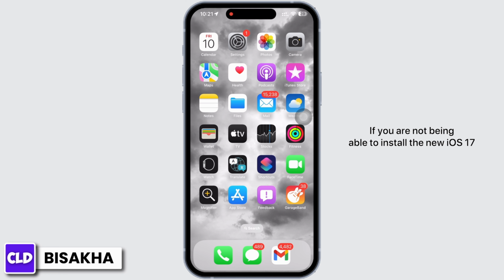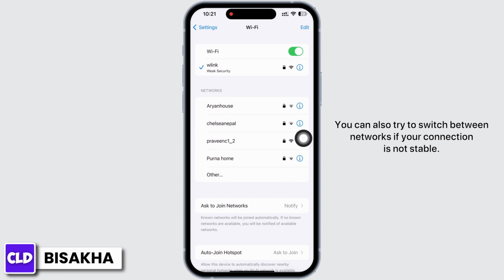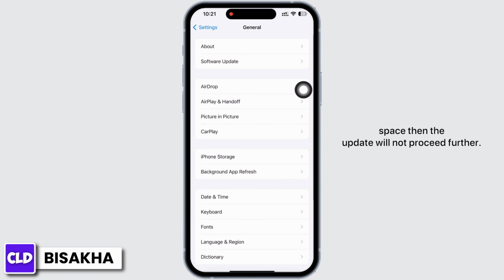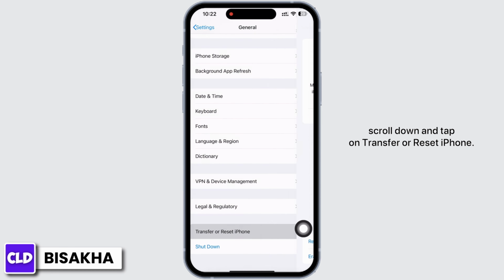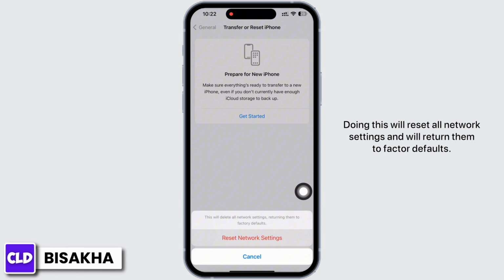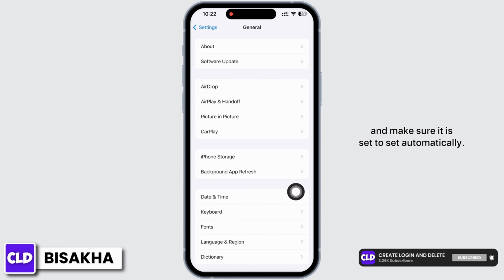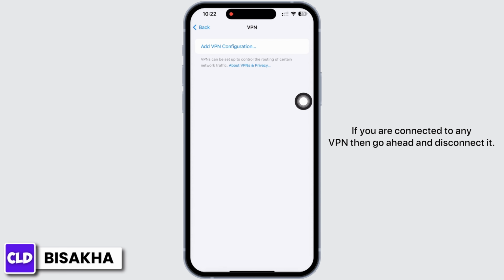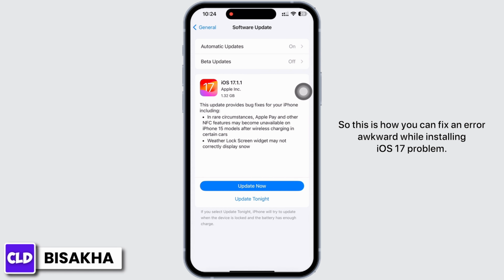How To Fix Unable to Install Update An Error Occurred Installing iOS 17 (iPhone - iPad)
In this tutorial, we'll walk you through a comprehensive guide on how to fix this issue and successfully update your iPhone or iPad to the latest iOS version. We'll cover several effective solutions, from the basic checks to more advanced troubleshooting methods.

👋 Welcome to Create Login And Delete! Today's video is dedicated to all iPhone and iPad users struggling with the common issue of being unable to install iOS 17. If you're encountering the frustrating message "An Error Occurred Installing iOS 17," you're in the right place!

Tips for Fixing 'Unable to Install Update - An Error Occurred Installing iOS 17'

🔗 Have questions or need additional help with your iOS update?

📱 Timestamps:

0:00 - Introduction
0:05 - Overview of the iOS 17 Installation Issue
0:15 - Steps To Fix Unable to Install Update An Error Occurred